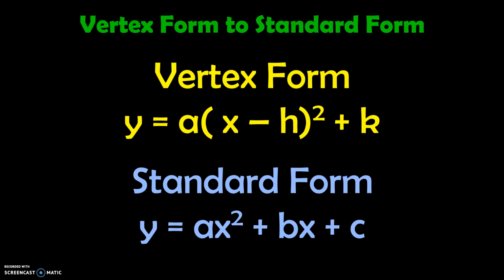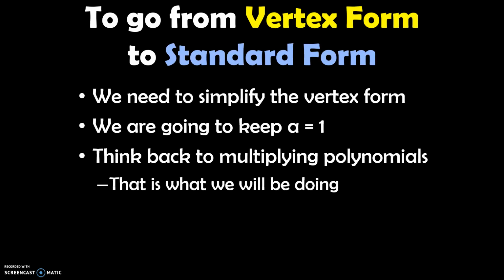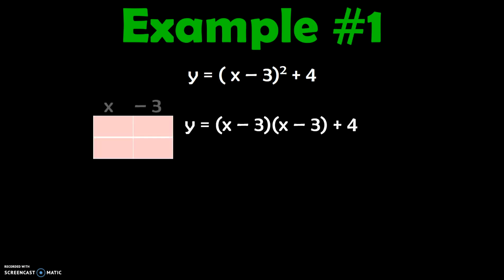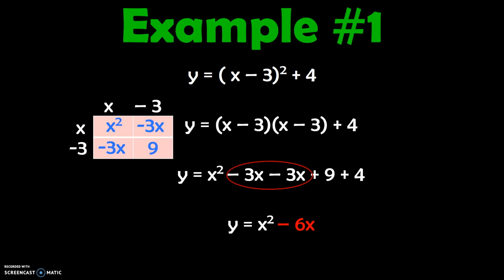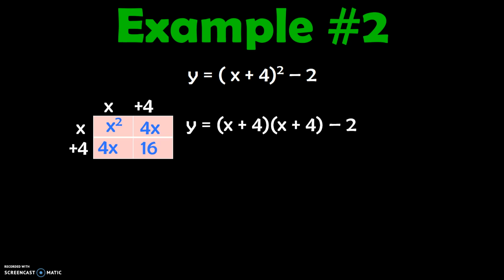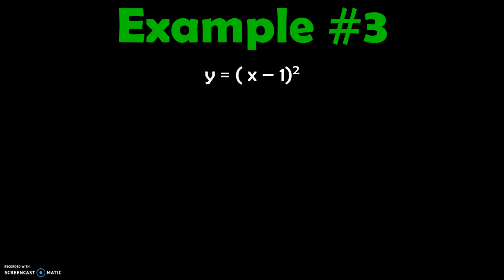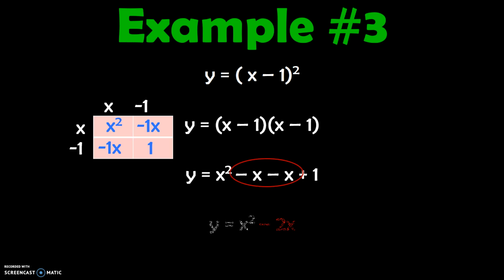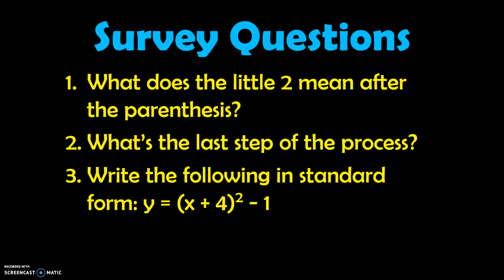6 Vertex to Standard